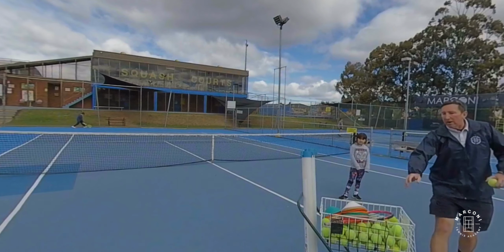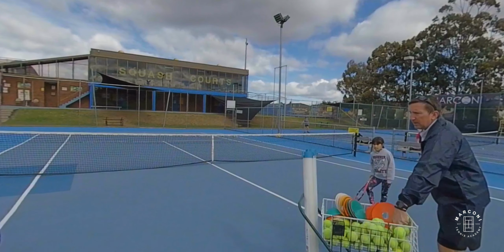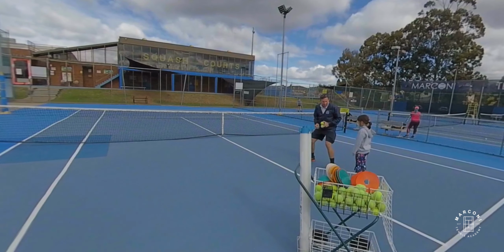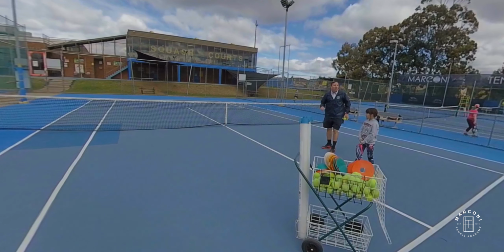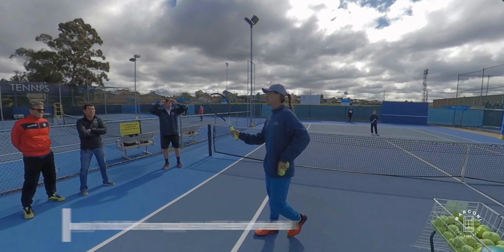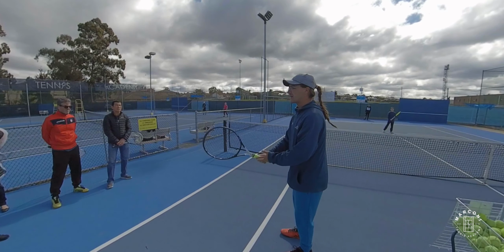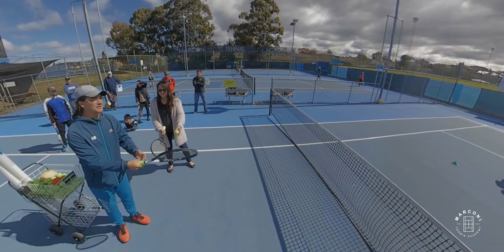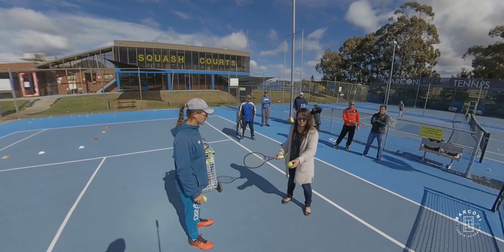How To Practice Tennis with Your Kids - For Beginners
Hi, My name is Stewart Whicker and I am the Head Coach and Program Director at the Marconi Tennis Academy.
Practicing with your kids can be very frustrating, especially when you would really love to help your kids improve their tennis.
In this video for parents with beginner tennis kids we walk through a practice session that will hopefully allow you and your child to enjoy practicing together.
You can also download a free PDF booklet that outlines How to Practice with Your Kids.

Thank you to coach Joel and the parents that attended our little work shop :-)
Stewart
PS This video was shot on my Insta360 ONE X camera